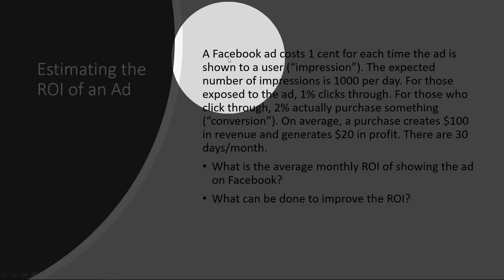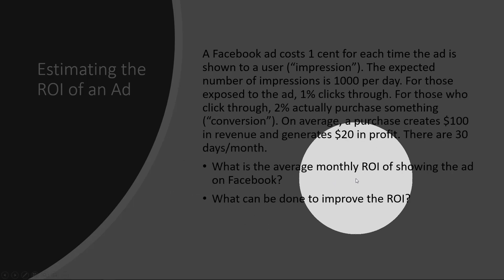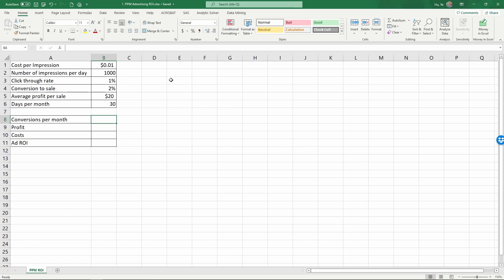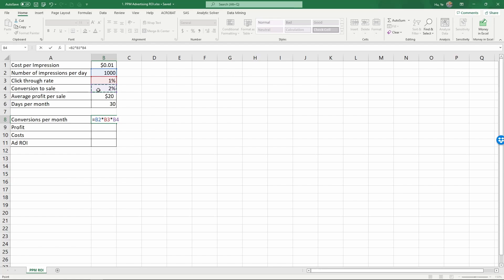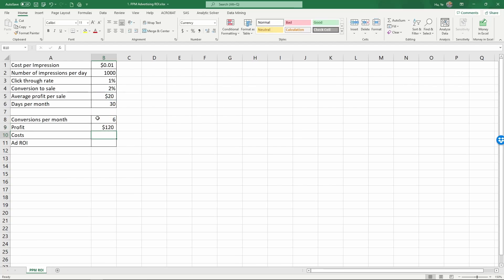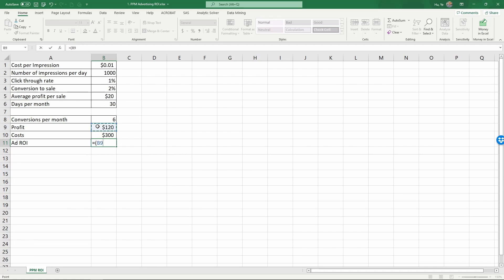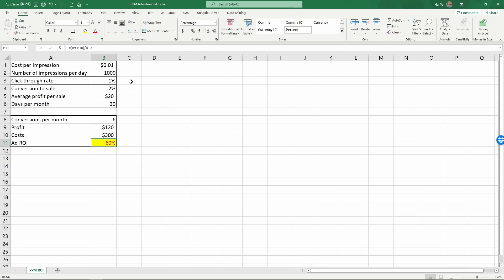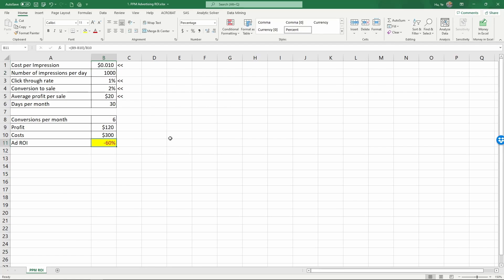Using Excel to Estimate Advertising Return on Investment (ROI)